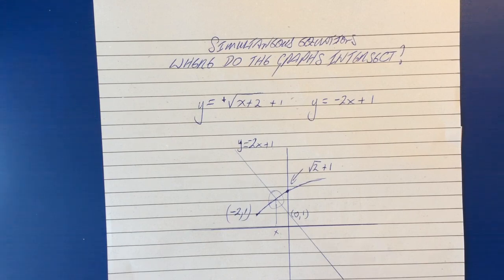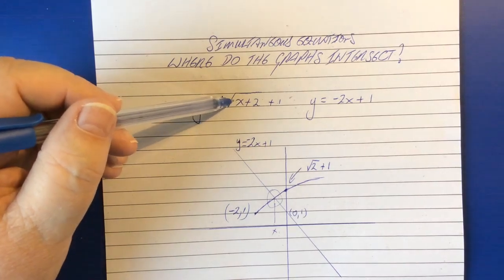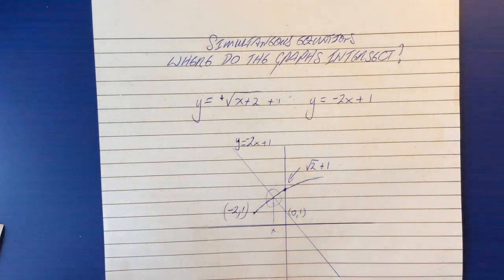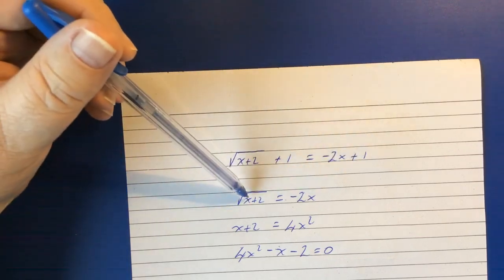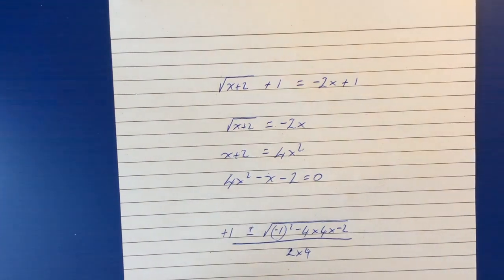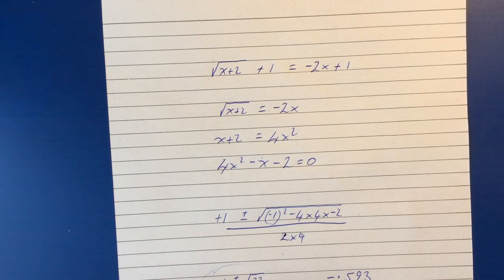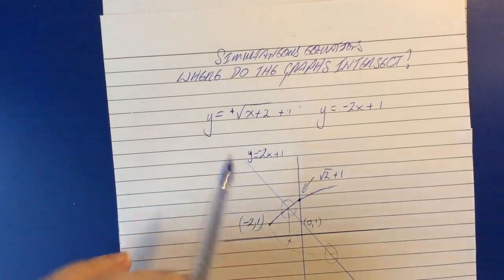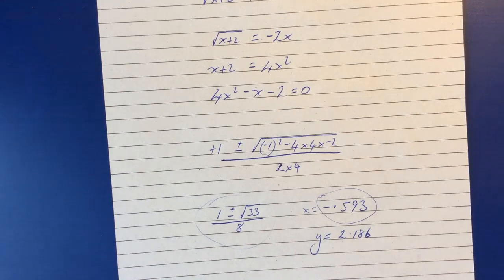Simultaneous equations where one is non linear